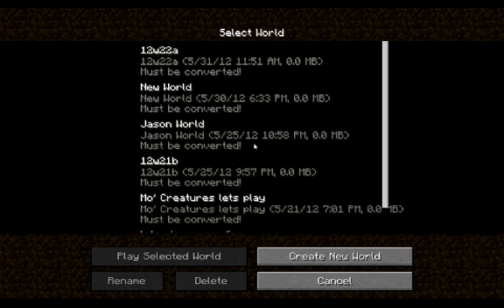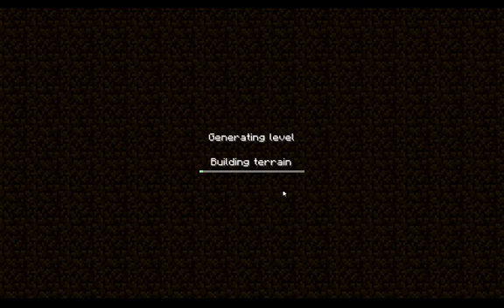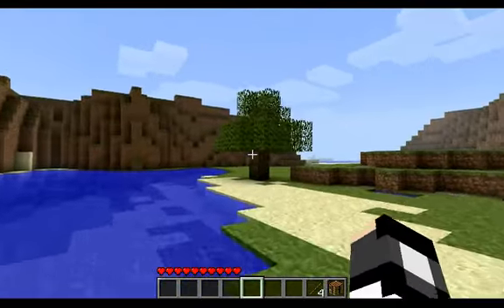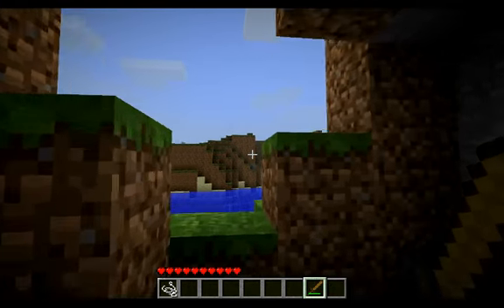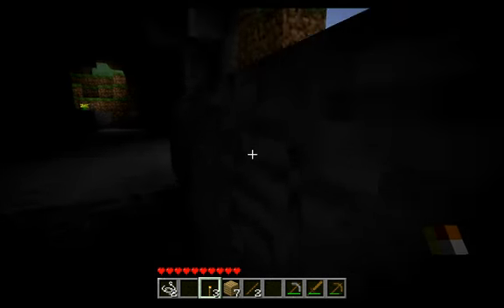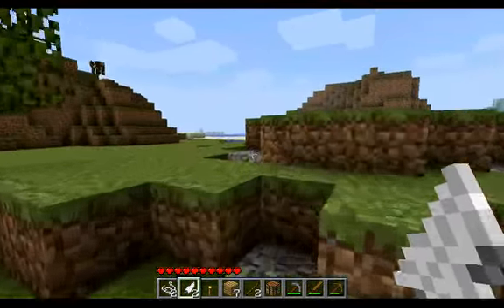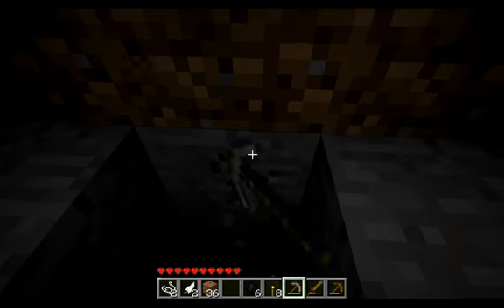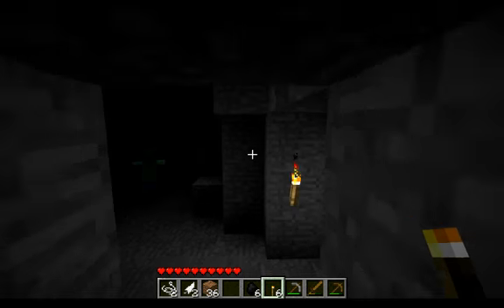Minecraft Beta Lets Play! part 3 w/Rory | A little further!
Rory plays Minecraft Beta 1.6.6 sorry about the gap in our videos we did'nt have any time!